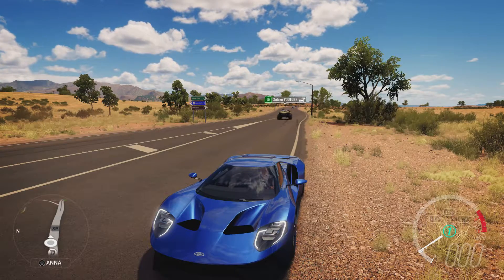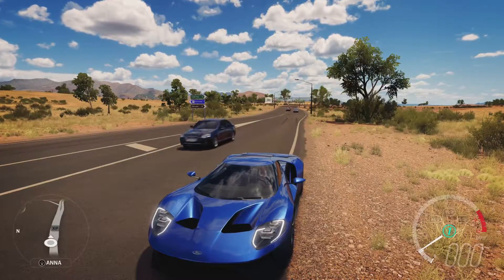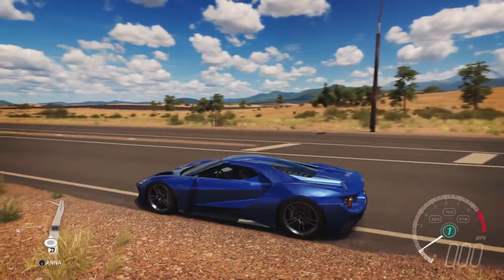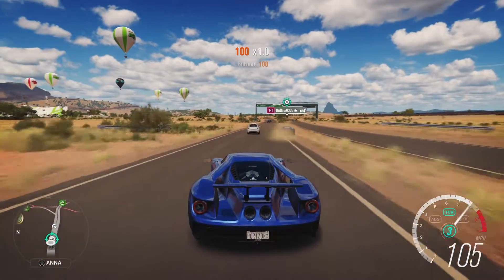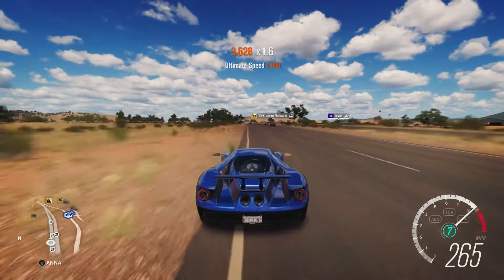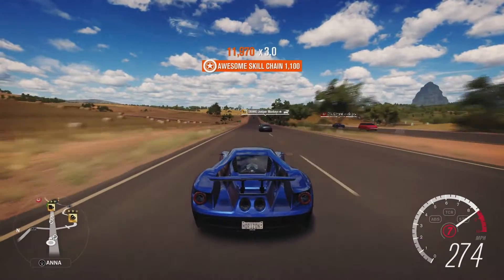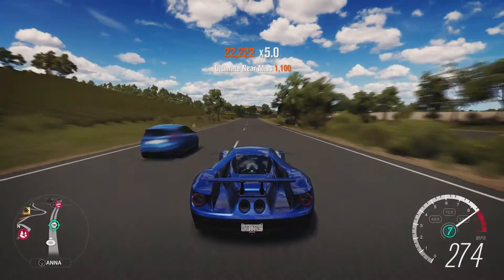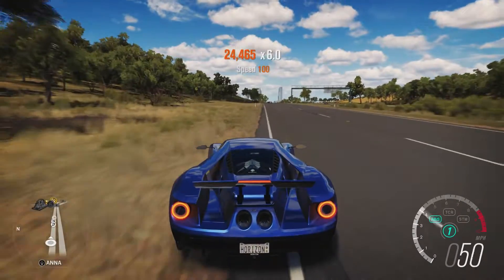How Fast Will It Go? 2017 Ford GT (Forza Horizon 3)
Can the latest iteration from Ford's first ever racing effort beat the long standing Jaguar XJ220?

Top Speed Runs -

1993 Jaguar XJ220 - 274 MPH
2016 Lamborghini Centenario LP 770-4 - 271 MPH
2016 Audi R8 V10 plus - 271 MPH
2015 Ford Falcon GT F 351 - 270 MPH
1994 Nissan Silvia K's - 268 MPH
2017 Nissan GT-R - 268 MPH
2015 Ferrari F12TDF - 268 MPH
2016 Pagani Huayra BC - 267 MPH
2015 Bentley EXP 10 Speed 6 Concept - 261 MPH
1948 Ferrari 166MM Barchetta - 259 MPH
2016 GTA Spano - 257 MPH
2015 Ford Falcon XR8 - 245 MPH
2014 HSV Gen-F GTS Maloo - 224 MPH